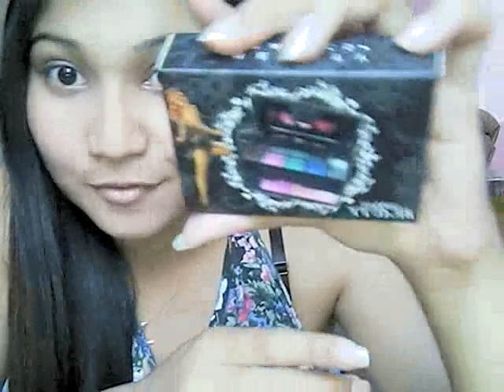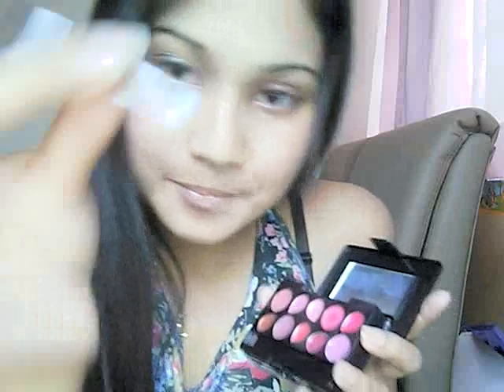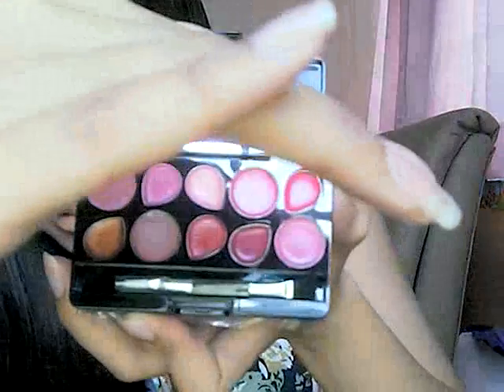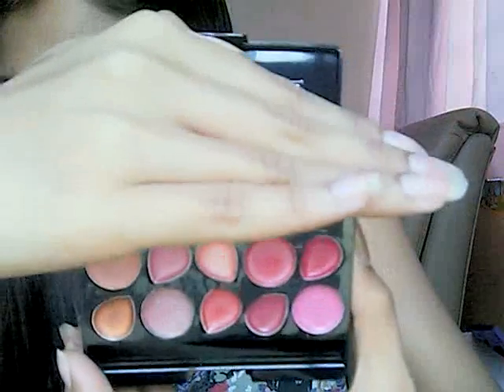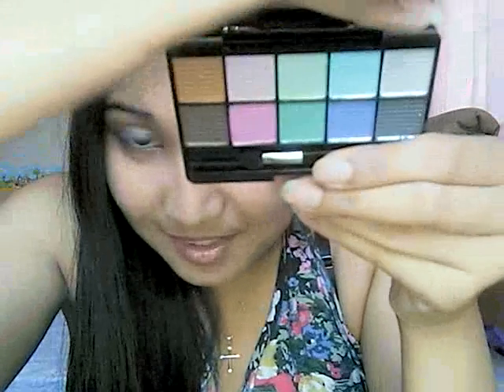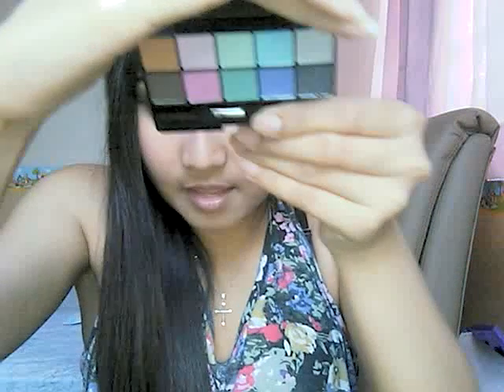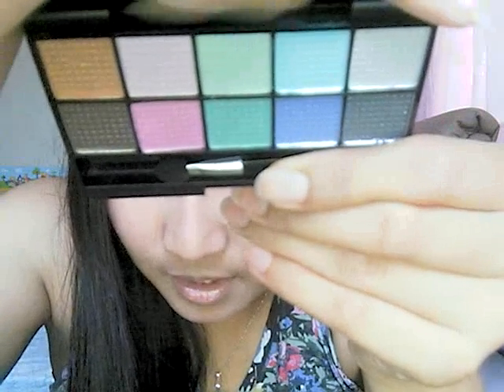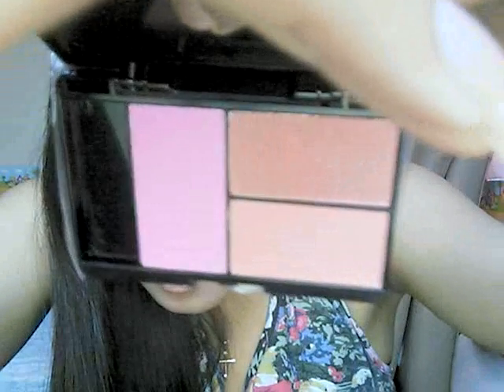100 subscribers giveaway! 1july to 31st july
SO the rules are reaaaaal SIMPLE!

1)You must be a subsriber. =D

2)If you're below 18 years of age please get your parents permission so i can send this to you if you get picked.

3)Request a video or ask me a question about me.

4)Just "LIKE" this video!

THERE YOU GO ITS REALLL EASSSY!Oh if you guy's don't mind suggest giveaway products you would like me to have in the near future.Like accessories,cosmetics yadaya.

THANK YOU SOO MUCH FOR THE SUPPORT and I LOVE LOVE LOVE LOVE LOVE LOVE to the power  of infinity ALL my subbies and friends and soon to be subbies!

XOXO,
Portia